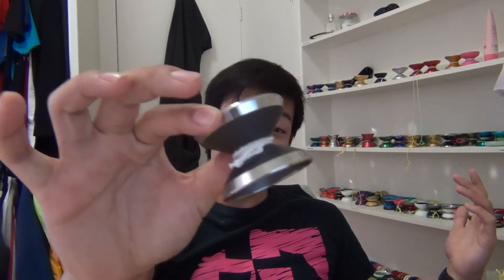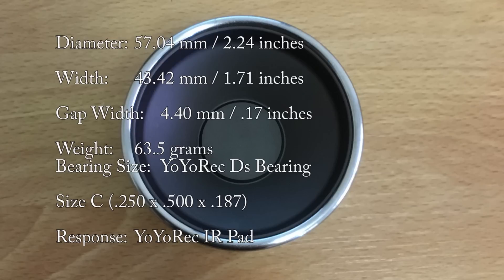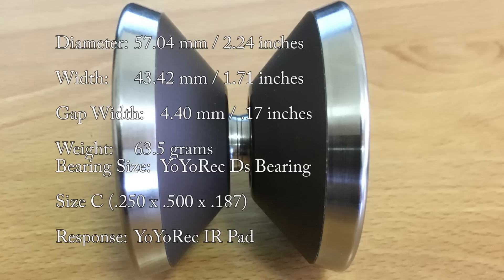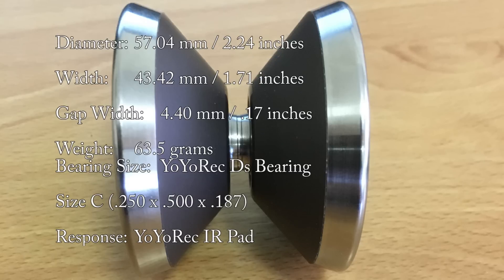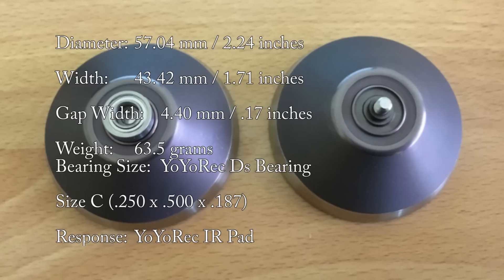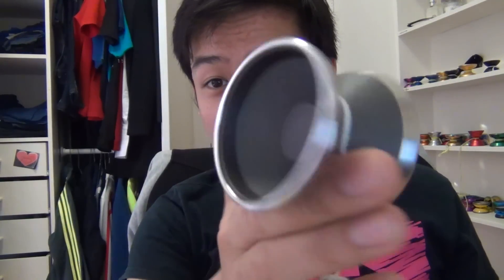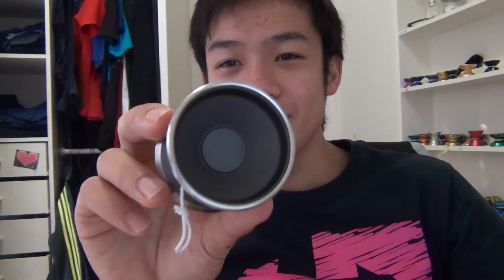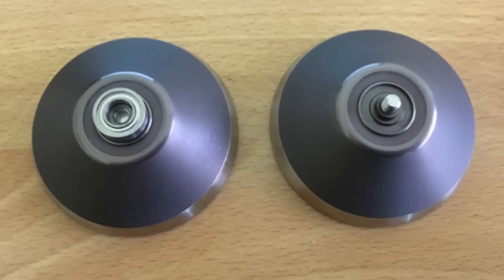Yoyorecreation Draupnir Review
Thanks for the support guys. Yoyo recreation Draupnir

Introduction
Amidst all the Yo-yoing hype at the 2015 World Yoyo Contest, I finally let all logic fly out of my brain and bought myself a Yoyo recreation Draupnir.
I didn’t actually buy one at full price; I bought a B grade that initially had a little bit of vibe. However after handing it to my buddy Vu Ho he pretty much sorted that out. So my discounted Draupnir now played like an A grade. Thanks Vooie.
The Draupnir is Yoyorecreation’s premium throw. It is the undisputed weapon of choice for the majority of their players such as Iori Yamaki, Yusuke Ottsuka, Jakub Dekan etc.
Just as you’d expect it is priced at an astronomically high “$250 USD”, and has made a name for itself as “one of the best throws on the market”.
Specs

Diameter: 57.04 mm / 2.24 inches
Width: 43.42 mm / 1.71 inches
Gap Width: 4.40 mm / .17 inches
Weight: 63.5 grams
Bearing Size: YoYoRec Ds Bearing
Size C
Response: YoYoRec IR Pad
Construction

The Draupnir has a Bi-Metal construction, consisting of a 7075 Aluminium body and Stainless Steel rims on the edge. The version I have has a bead blasted body with no laser engravings whatsoever.

Depending on the version some Draupnirs might have a polished finish and the laser engravings range from simplistic to highly extravagant, this all depends on the version you get.
The Draupnir has a 4mm Axle and comes stock with a DS Bearing and IR pads, however due to Vu’s tuning I currently have a Crucial 2 Bearing installed. With close inspection the inner wall seems to have been deliberately left with a polished finish, probably to ensure the least amount of friction and boost spin time.
Weight
The Draupnir weighs in at 63.5 grams which by average standards is very light. However due to the perfectly placed stainless steel rims the Draupnir glides with an unshakable stability very rarely found in anything of its weight.
Playability
The Draupnir is a highly angular Yoyo that is best suited for players that like to crank up the speed and horizontal play. Almost every manufacturer will claim that the weight is positioned perfectly on the rim maximising spin time. I’ve heard this so many times it borders on “Cliche” but I’ve played with no other yoyo that can match the weight distribution of the Draupnir.
Its distribution allows a light weight angular yoyo, to have a long and stable spin time. Making it ideal for tricks that can put a lot of stress on the yoyo. The Draupnir chews up every speed combo and horizontal combo I can throw at it and seems to always have enough spin time for a little bit more.
One drawback that I initially found with the Draupnir is that initially the pads are positioned is such a way that make the yoyo very grabby. This made the yoyo very snaggy for regular tech styled tricks.
I later changed to a thinner string and it seems to have alleviated the issue, but the fact remains. The Draupnir delivers extremely tight binds that often snag and require a couple of throws in order to get the yoyo spinning again.
Final Thoughts
The Draupnir is a Yoyo that allows players to push the boundaries. Its spectacular weight distribution gives it an optimal combination of advantages such as its light weight yet also stable and long spinning. The price however is ridiculously high and buying multiple Draupnirs for competition would be a hefty investment. Ultimately I can say that I was very impressed with this yoyo and it remains a Yoyo I play around with often and makes a nice addition to my collection.